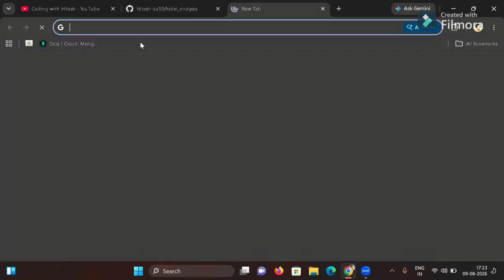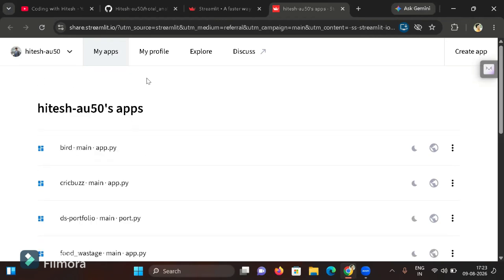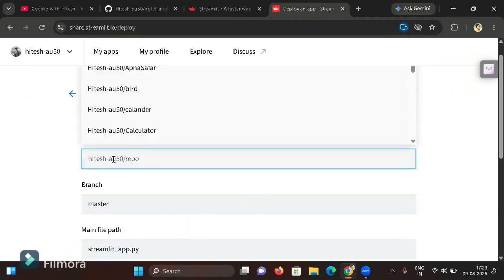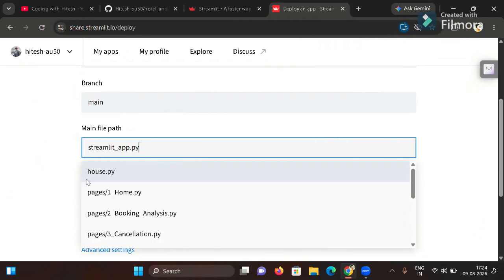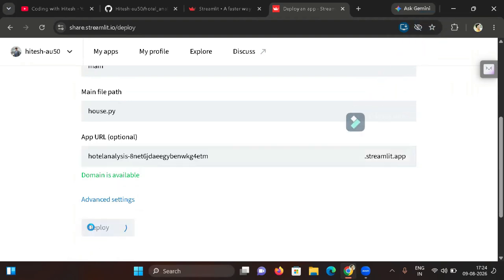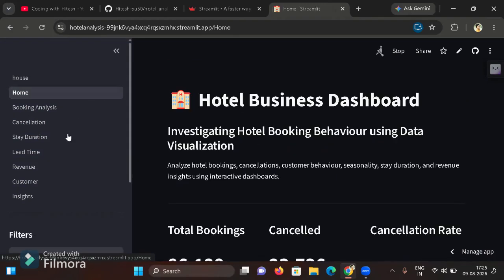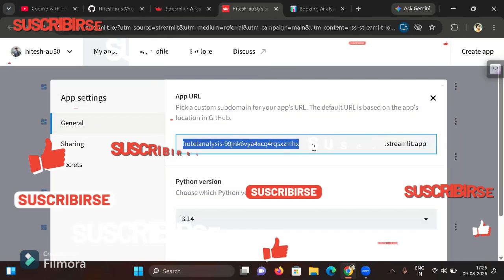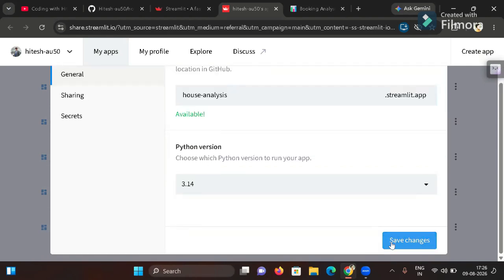How to deploy Project on Streamlit in English | Streamlit Data Analyst Project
🏨 Hotel Business Dashboard | Data Analytics Project
In this video, I showcase my Hotel Business Dashboard, an interactive data analytics project designed to analyze hotel booking behavior and uncover valuable business insights.

The project demonstrates how data can be transformed into actionable insights using Python, Data Analytics, and Streamlit. The dashboard provides an easy-to-use interface for exploring hotel booking patterns, customer behavior, cancellations, stay duration, lead time, ADR, and other important business metrics.

📊 What You'll See in This Project
🏨 Hotel Booking Data Analysis
📈 Interactive Business Dashboard
👥 Customer & Booking Analysis
❌ Cancellation Rate Analysis
📅 Stay Duration & Lead Time Analysis
💰 ADR (Average Daily Rate) Analysis
🔎 Interactive filters and visual insights
🐍 Python-based data analytics
🌐 Streamlit dashboard deployment
🚀 Publishing/deploying the application online
🛠️ Technologies Used

Python | Pandas | Data Analysis | Streamlit | Data Visualization | GitHub | Streamlit Cloud

This project is a great example of how a Data Analyst can convert raw hotel booking data into an interactive business intelligence solution.

If you're learning Python, Data Analytics, Streamlit, or preparing for a Data Analyst job, this project can help you understand a practical end-to-end analytics workflow.

💬 Comment your feedback or project suggestions!

Hotel Business Dashboard Using Python & Streamlit | Data Analytics Project
Hotel Booking Analysis Using Python | Interactive Streamlit Dashboard
Hotel Data Analysis Project | Python, Pandas & Streamlit Dashboard
Hotel Booking Dashboard | End-to-End Data Analytics Project Using Python
Data Analyst Project: Hotel Booking Analysis & Interactive Dashboard
Hotel Booking Data Analytics | Python + Streamlit Dashboard Project
Build a Hotel Booking Dashboard with Python & Streamlit | Data Analytics
Hotel Business Analytics Dashboard | Python Data Analysis Project